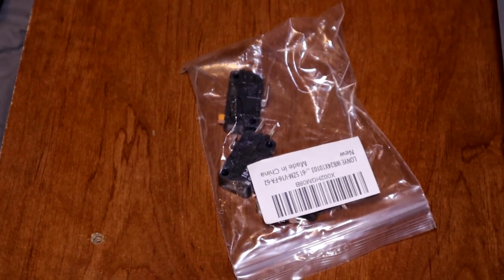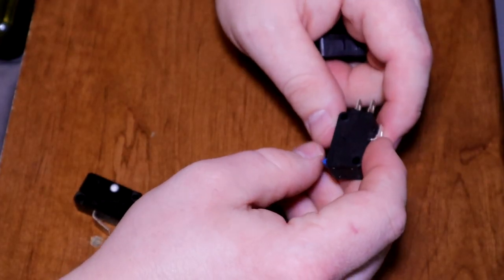How to Repair a Bad Tip-Over Switch on a Space Heater. THIS CAN SAVE YOUR LIFE!!!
for updates and if you want to get in touch with me.

Produced by Huli

Music
Creek Whistle by Steve Adams

Pexels Artists
fahimg
ambient_nature_atmosphere

Best Boy
Bear the Feist Dog

Copyright
Hangin' with Huli
January 2022